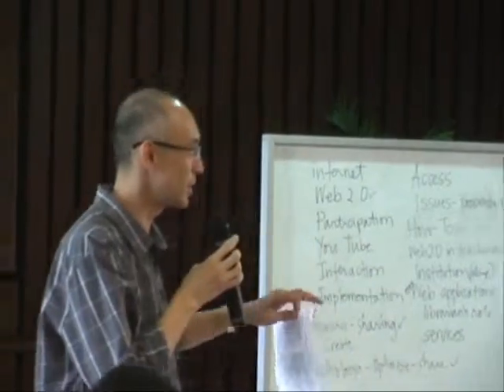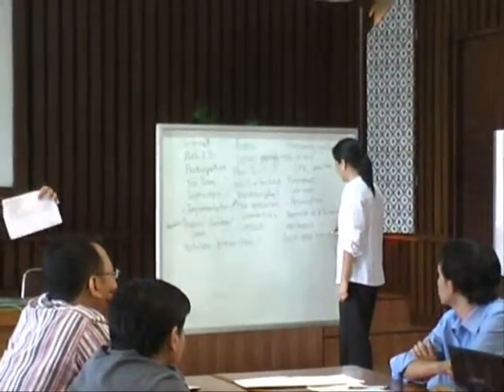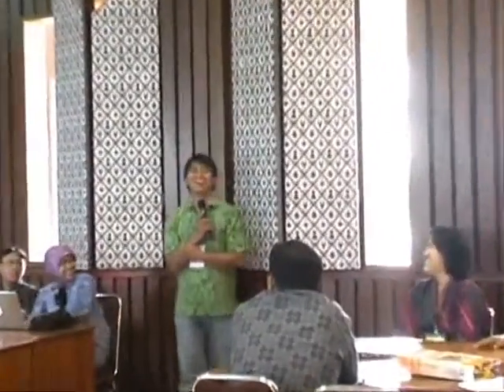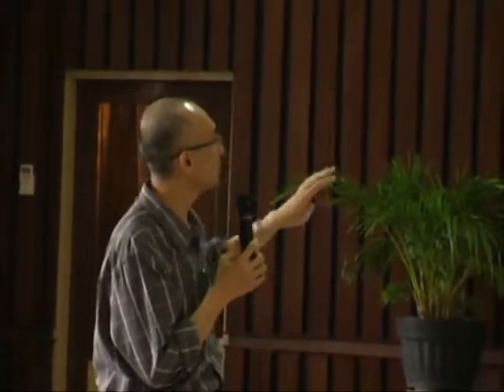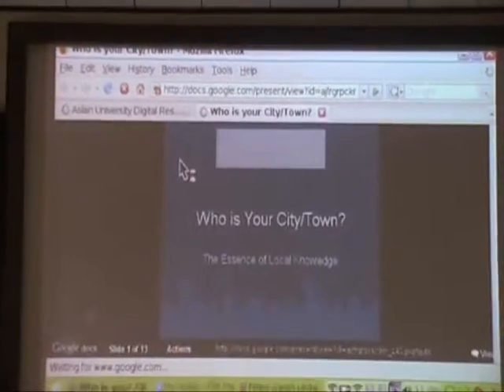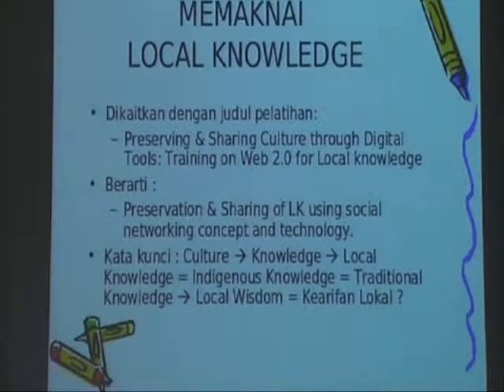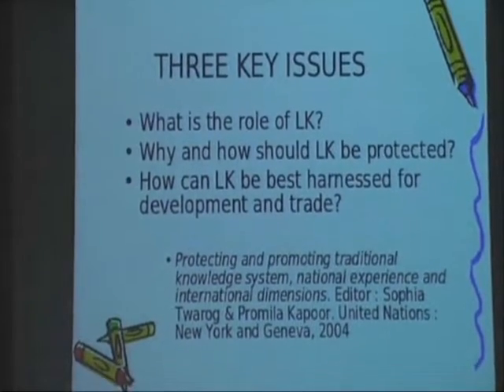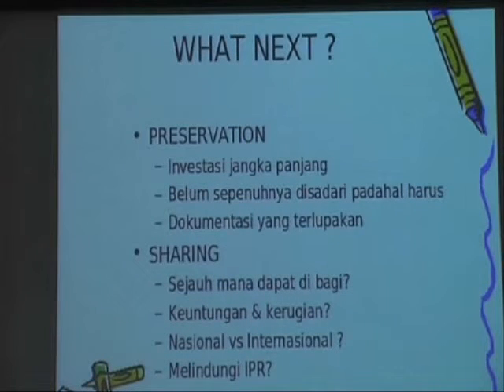AUDRN Workshop in Duta Wacana Christian University clip 4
(Clip 4 of 7)

March 23-25, 2010 Workshop on  Sharing and Preserving Culture using Web 2.0 Tools